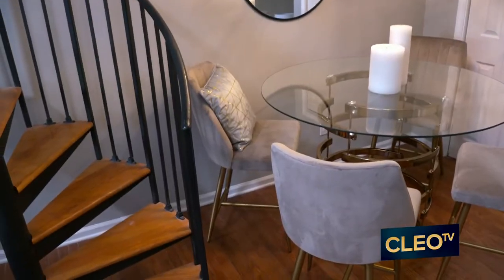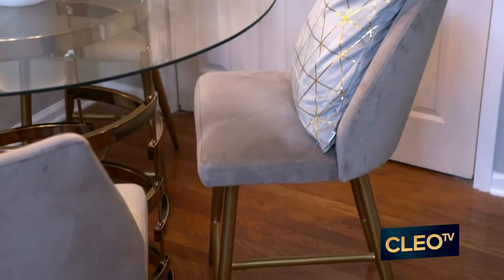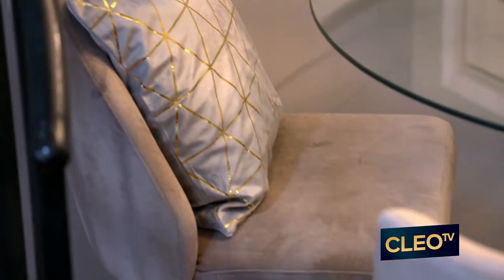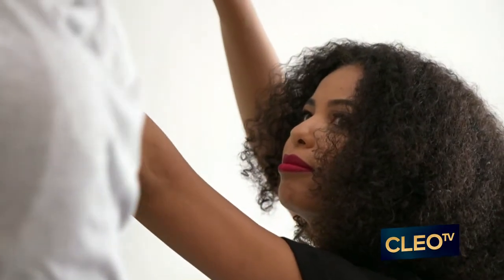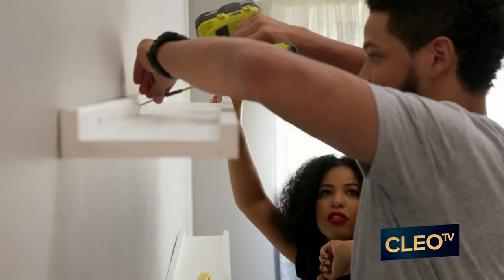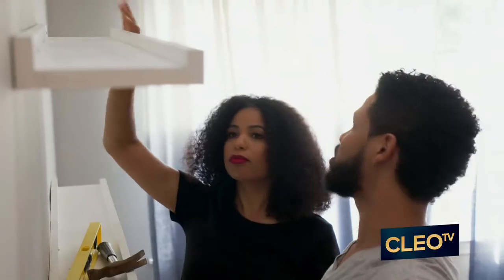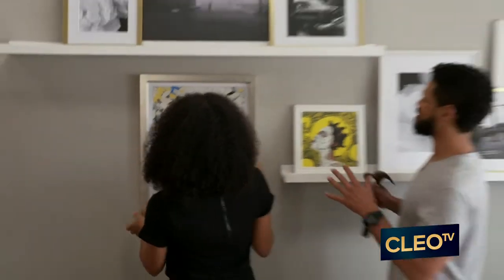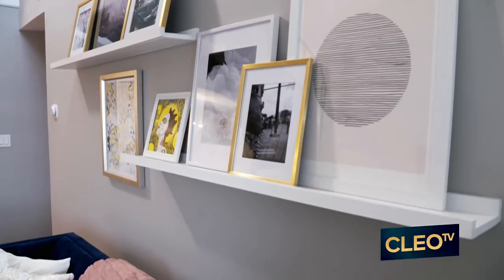How to Prioritize Your Style in Small Spaces | Living By Design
You don't need to sacrifice your style for space! Jazz and Jake team up to show us how to make the most of the space we have. Get all of your home décor tips & tricks this Saturday at 9P/8C in an all-new episode of LivingByDesign.